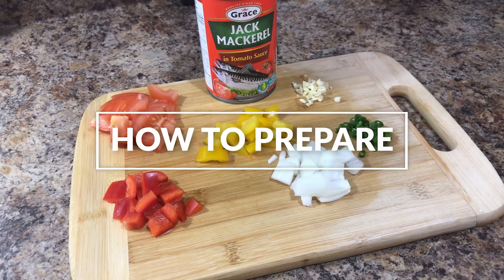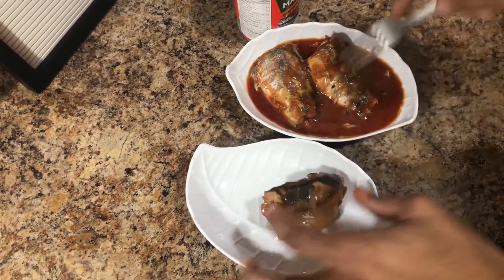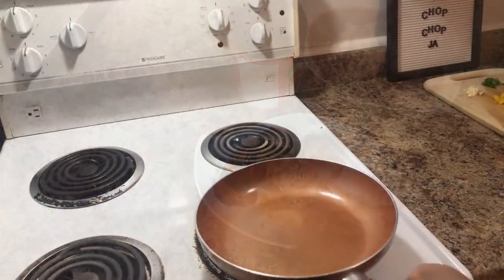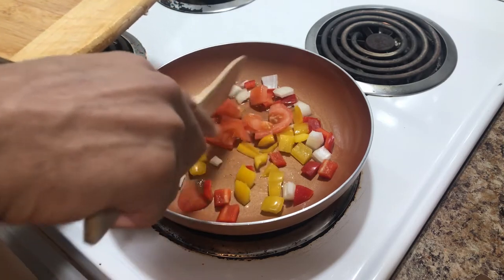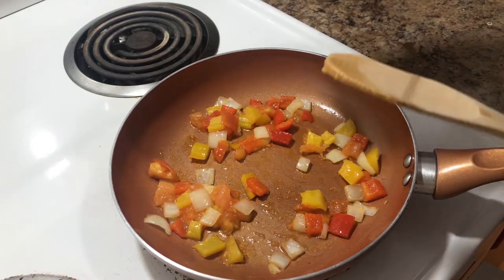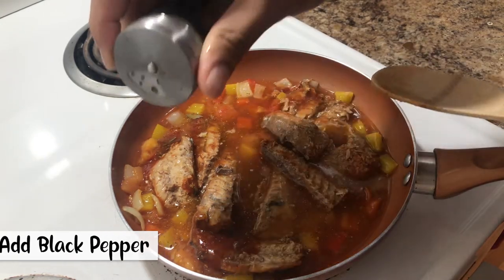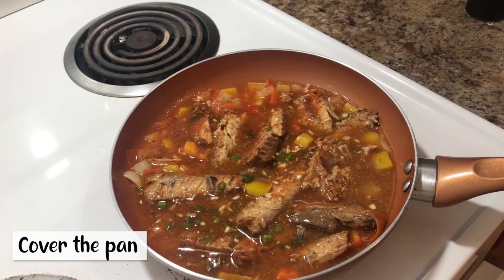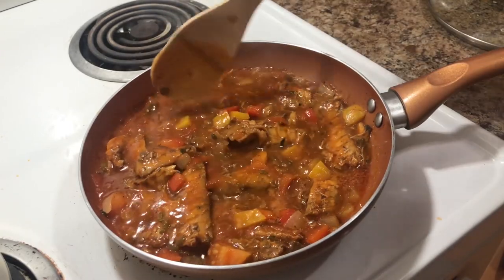Jamaican Tin Mackerel | Canned Mackerel | Chop Chop JA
Welcome back to another video on Chop Chop Ja!

In today's video, I will be showing you how to prepare Jamaican Tin (Canned) Mackerel. Yes, I'll be showing you guys how to prepare "Shake Out".

What you need:

1 Can of Jack Mackerel
Black Pepper
Cooking Oil
Onion
Bell Pepper
Tomato
Garlic
Green Onions/Scallions

Knife
Cutting Board

Tips:
- Removing the mackerel bones is optional.

Musician: @iksonmusic

Turn on your post notifications to get notified whenever I post new content! 😊